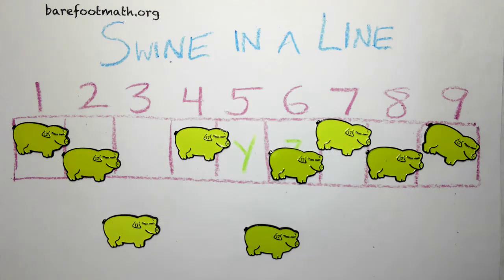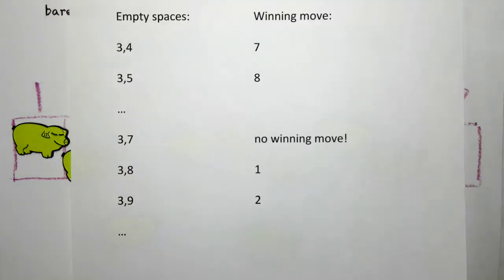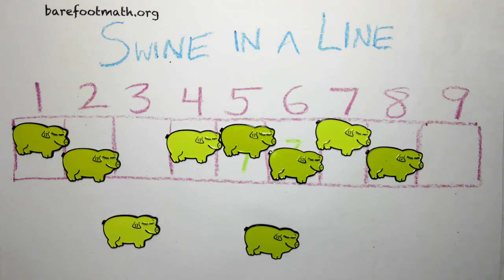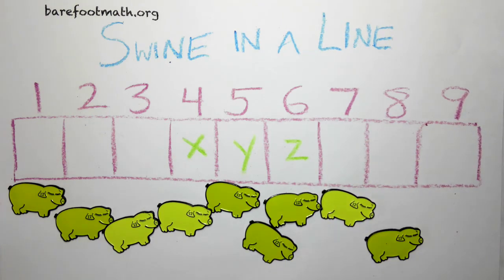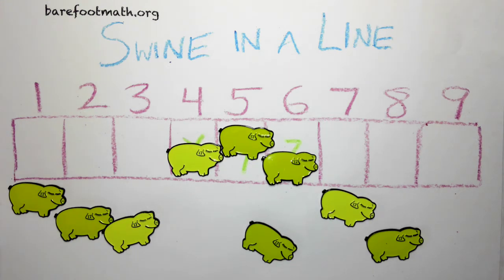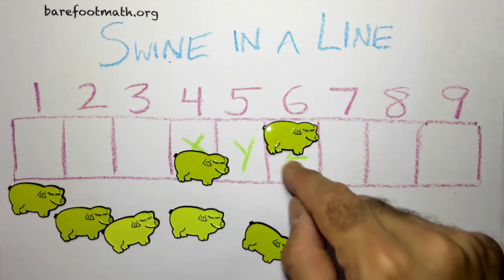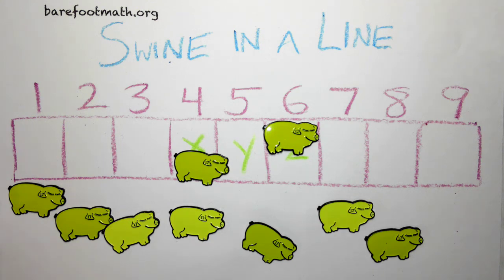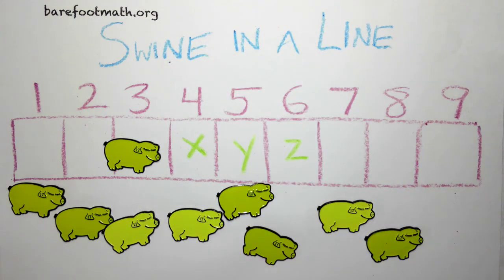Swine in a Line (part 4)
How to figure out the solution